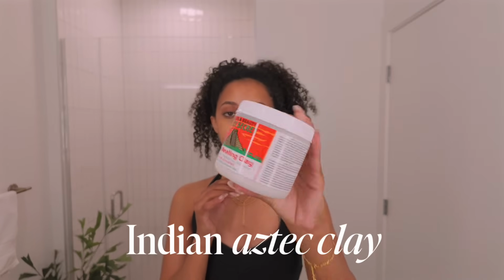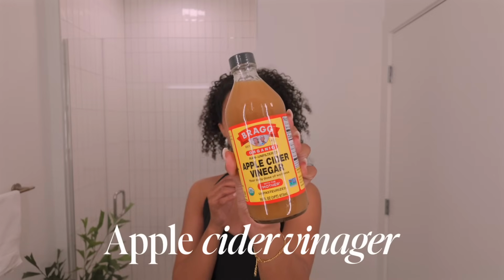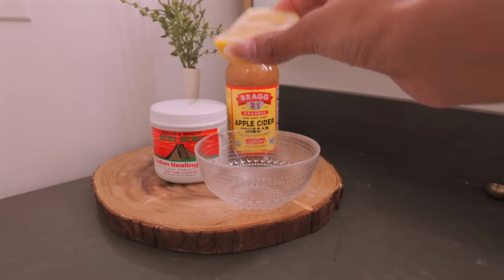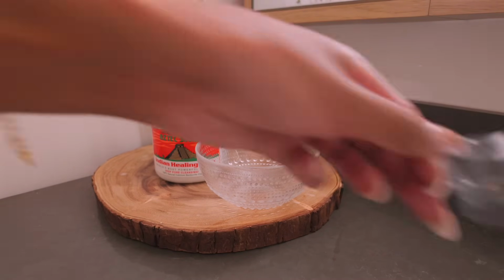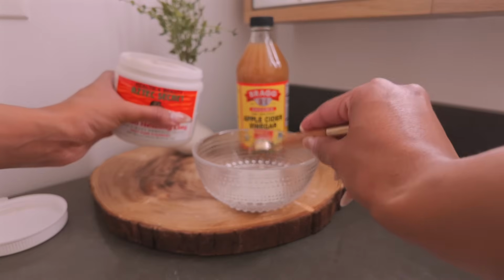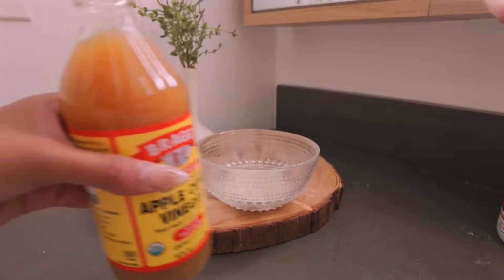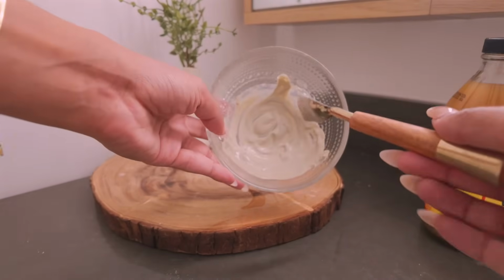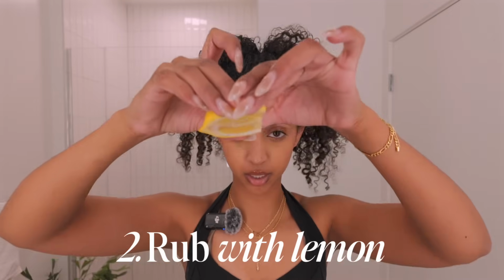How to DETOX Your Underarms to Smell Good All Day | Eliminate odor, Stay fresh, & Summer prep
How to Detox Your Underarms to Smell Good All Day | Underarm Care Routine | 💐

Struggling with body odor no matter how much deodorant you use? It's time for an underarm detox! In today’s video, I’m showing you exactly how to detox your underarms naturally so you can start fresh, eliminate odor, and feel confident all day long.

Detoxing your underarms is the key to:
* Removing buildup from deodorants and antiperspirants
* Balancing bacteria that cause odor
* Creating a clean slate for better hygiene
* Smelling fresh even in the summer heat

As summer approaches, this is the perfect time to level up your underarm hygiene routine. Whether you're switching to natural deodorant or just want to stop odor at the source, this underarm detox method is a game changer!

📌 Timestamps:
00:00 Intro
01:01 Why you need an underarm detox
02:28 Detox Ingredients you'll need
03:54 Step-by-step underarm detox routine
06:43 Rub underarms with lemon
08:00 Apply underarm detox mask

✴︎ABOUT ME ✴︎:
Channel about: Self care/Self improvement
Age: 26
Camera: Sony ZV E10 (sit down) & Osmo pocket 3 (vlogging)
Edit software: Final Cut Pro & Capcut